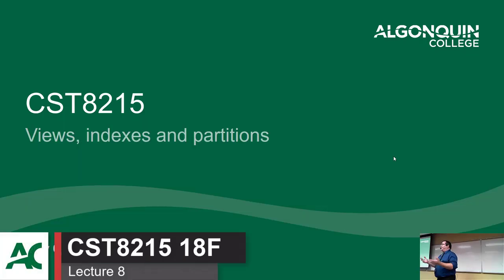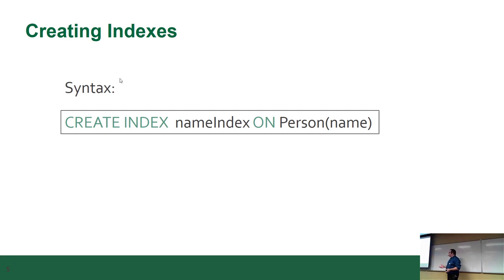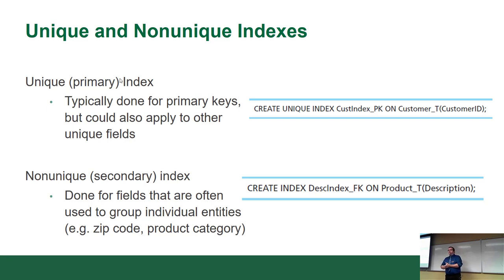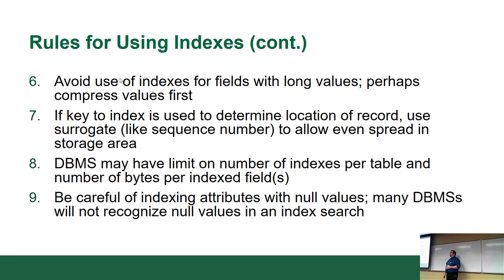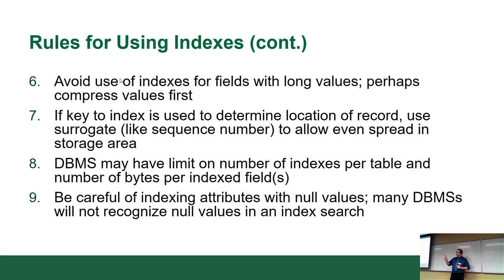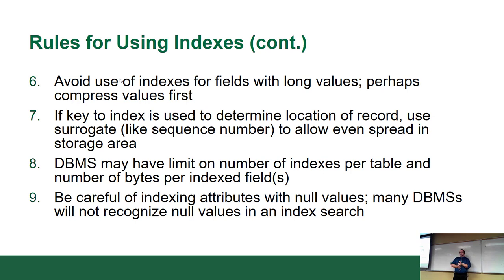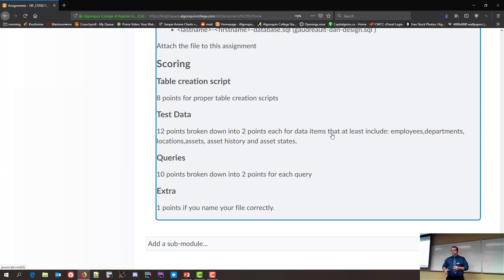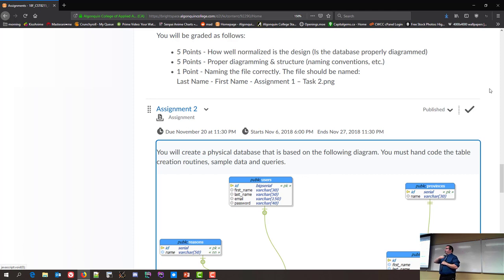CST8215 - 18F - Lecture 8 (Week 11)